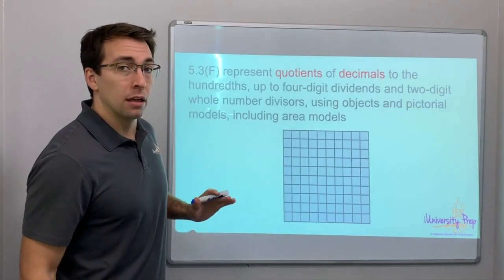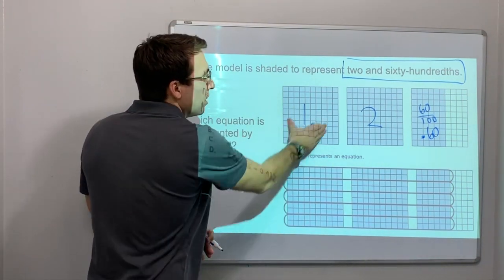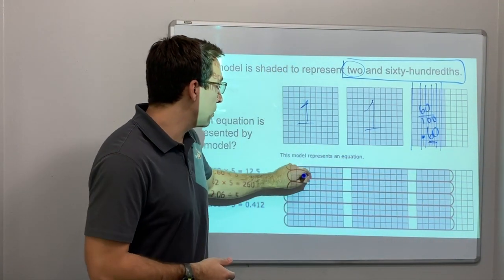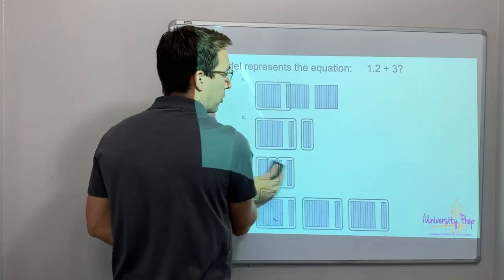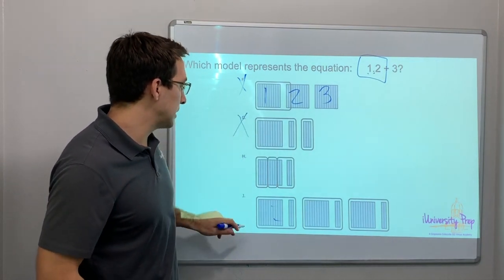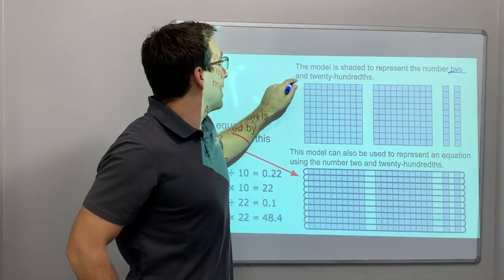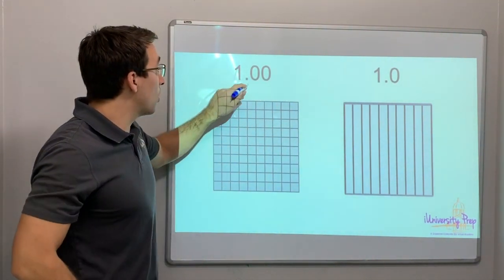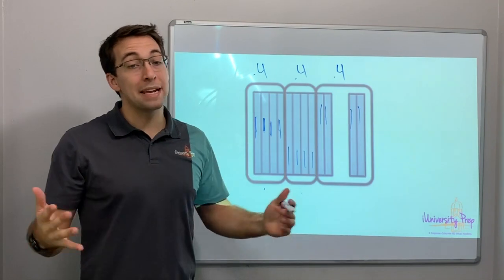5.3(F) #1 - Division of decimals using models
5.3(F): Represent quotients of decimals to the hundredths, up to four-digit dividends and two-digit whole number divisors, using objects and pictorial models, including area models.